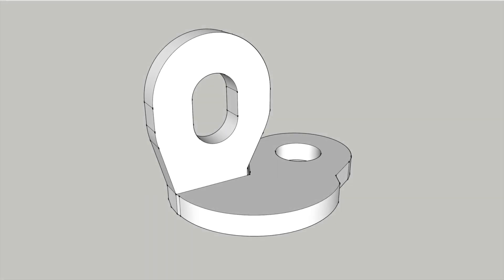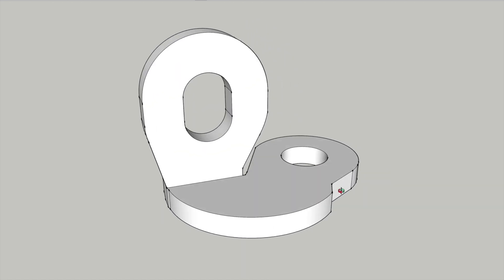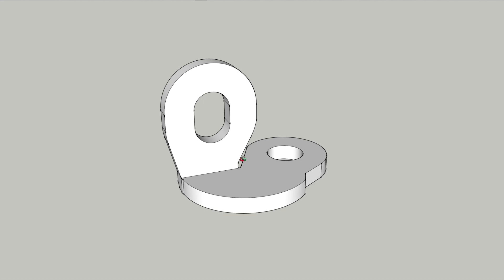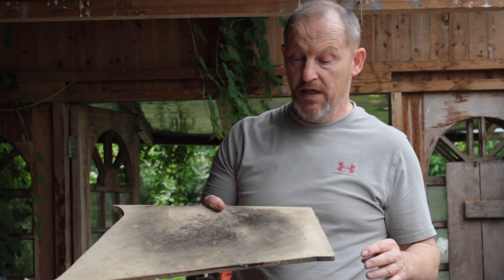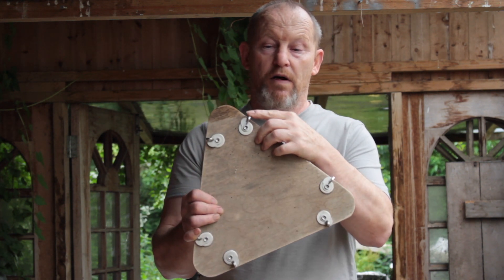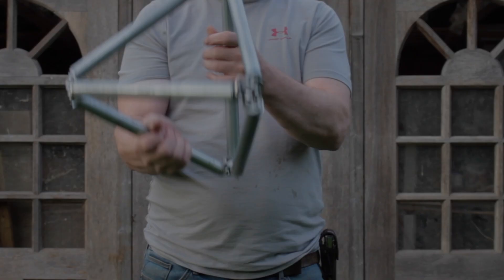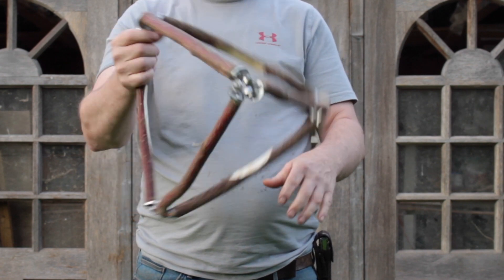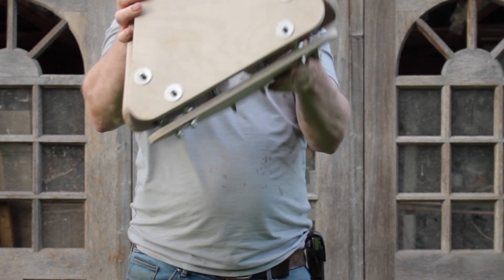3D print your own WangerFlanges + three ways to use them!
I've been researching and experimenting over the last few months and have discovered a total of three different build methods, thanks to encouragement from people following this project. I've also drawn and produced files for 3D printing WangerFlanges so more people can get their hands on them and start building things. You can view and download all the plans, project books and files from this